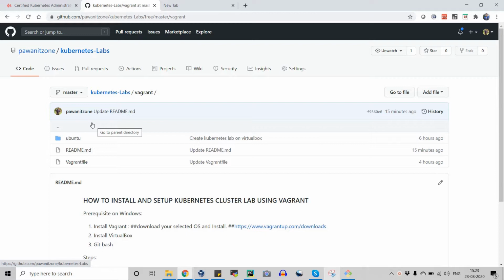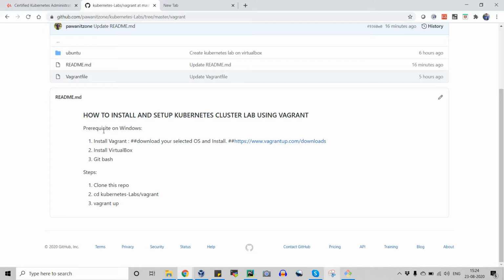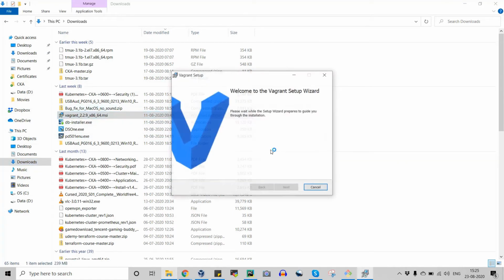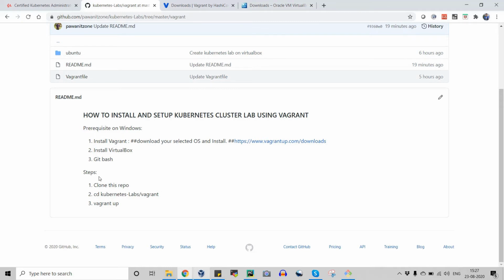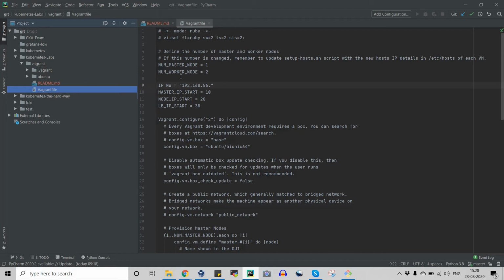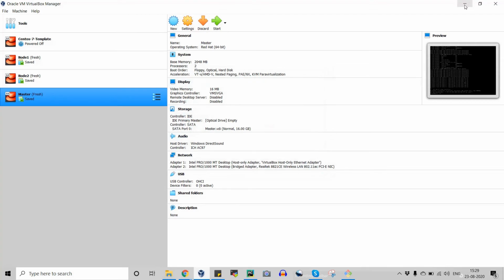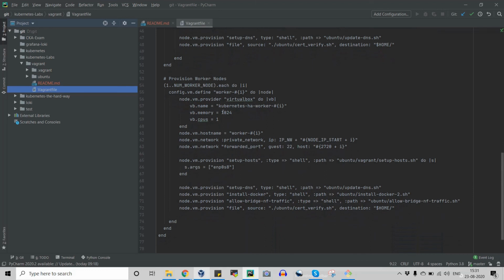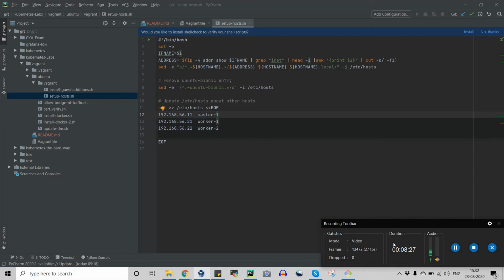Kubernetes cluster setup using vagrant:- Introduction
Kubernetes cluster setup using vagrant. Here you will see introduction that how you can use vagrant to setup kubernetes cluster